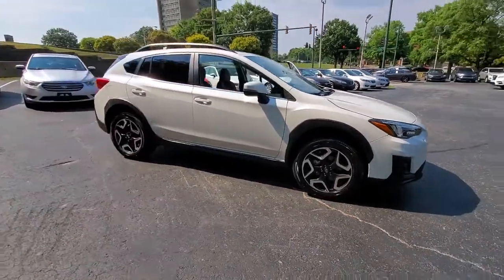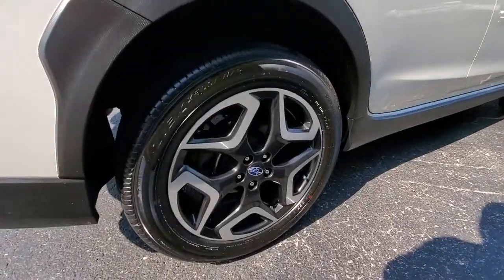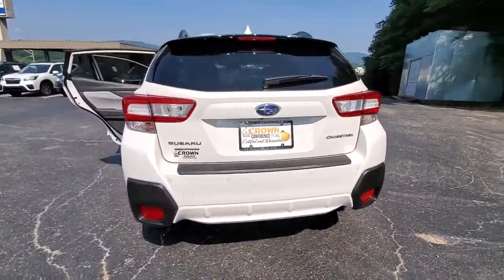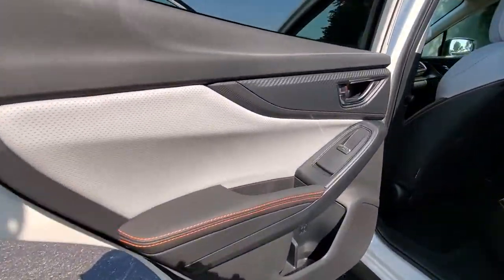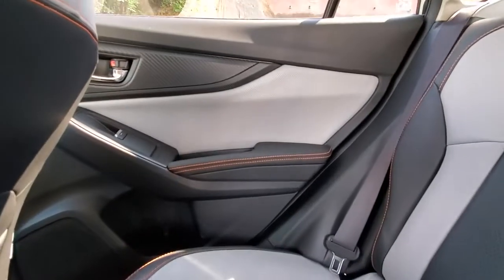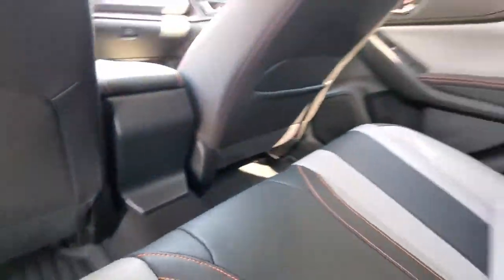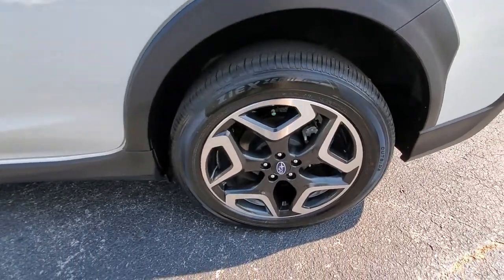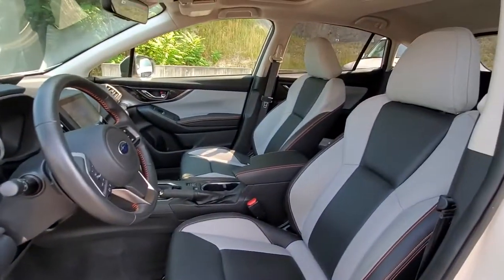2019 Subaru Crosstrek Chattanooga, Cleveland, Kingston, TN, Huntsville, AL, Kennesaw, GA T230815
Crystal White Pearl Used 2019 Subaru Crosstrek available in Chattanooga, Tennessee at Crown Subaru. Servicing the Cleveland, Kingston, TN, Huntsville, AL, Kennesaw, GA area.

Crown Subaru
900 Riverfront Pkwy

MOONROOF PACKAGE  -inc: Power Moonroof,ALL-WEATHER FLOOR LINERS  -inc: Part number J501SFL110,POPULAR PACKAGE #3  -inc: Auto-Dimming Mirror w/Compass & HomeLink  Part number H501SSG303  Map & Dome Lights LED Upgrade  Part number H461SFL100  Auto-Dimming Exterior Mirror w/Approach Light  Part number J201SFL301  Rear Bumper Cover  Part number E771SFL100,CRYSTAL WHITE PEARL,GRAY  LEATHER-TRIMMED UPHOLSTERY,All Wheel Drive,Power Steering,ABS,4-Wheel Disc Brakes,Brake Assist,Brake Actuated Limited Slip Differential,Aluminum Wheels,Tires - Front Performance,Tires - Rear Performance,Temporary Spare Tire,Heated Mirrors,Power Mirror(s),Integrated Turn Signal Mirrors,Rear Defrost,Privacy Glass,Intermittent Wipers,Variable Speed Intermittent Wipers,Rear Spoiler,Power Door Locks,Fog Lamps,Daytime Running Lights,Automatic Headlights,Headlights-Auto-Leveling,LED Headlights,AM/FM Stereo,CD Player,Satellite Radio,MP3 Player,Bluetooth Connection,Auxiliary Audio Input,HD Radio,Requires Subscription,Steering Wheel Audio Controls,Smart Device Integration,Power Driver Seat,Bucket Seats,Heated Front Seat(s),Pass-Through Rear Seat,Rear Bench Seat,Adjustable Steering Wheel,Trip Computer,Power Windows,Leather Steering Wheel,Remote Trunk Release,Keyless Entry,Power Door Locks,Keyless Entry,Power Door Locks,Keyless Start,Cruise Control,Adaptive Cruise Control,Climate Control,A/C,Leather Seats,Driver Vanity Mirror,Passenger Vanity Mirror,Driver Illuminated Vanity Mirror,Passenger Illuminated Visor Mirror,Floor Mats,Cargo Shade,Keyless Start,Remote Engine Start,Requires Subscription,Power Windows,Power Door Locks,Trip Computer,Security System,Engine Immobilizer,Traction Control,Stability Control,Traction Control,Front Side Air Bag,Telematics,Requires Subscription,Blind Spot Monitor,Lane Departure Warning,Lane Keeping Assist,Lane Departure Warning,Tire Pressure Monitor,Driver Air Bag,Passenger Air Bag,Front Head Air Bag,Rear Head Air Bag,Passenger Air Bag Sensor,Knee Air Bag,Child Safety Locks,Back-Up Camera